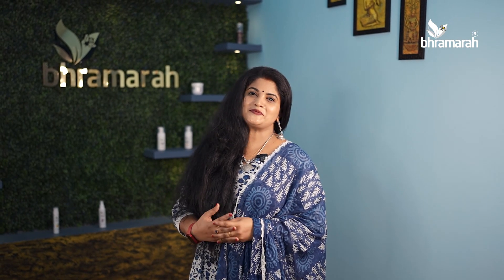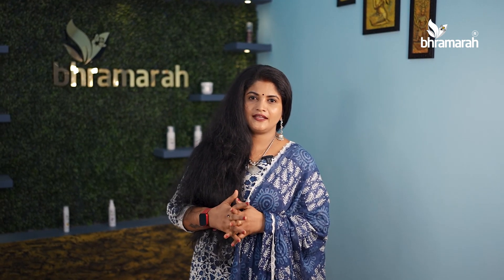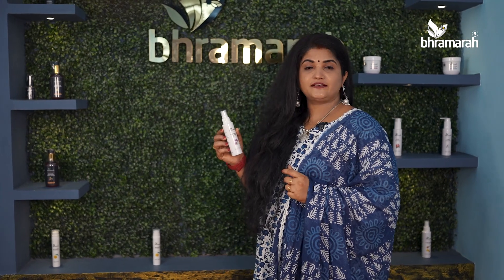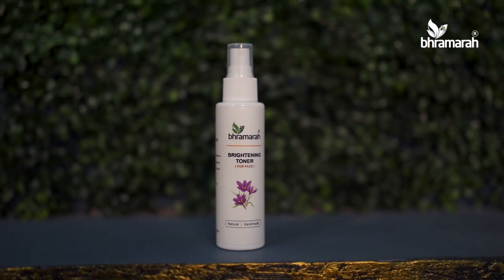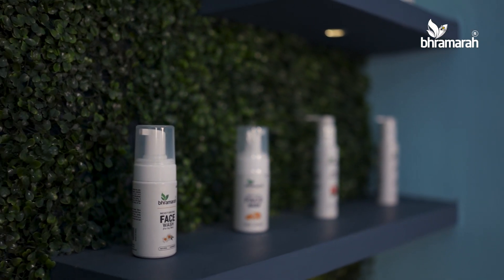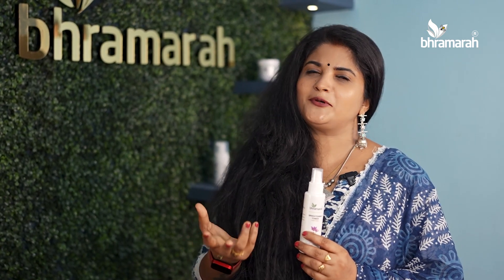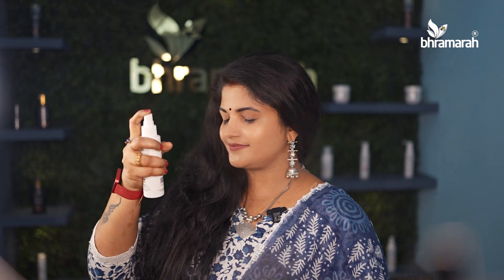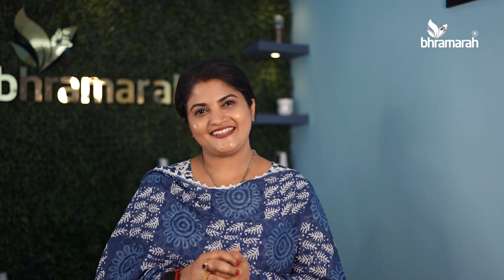Skin Brightening Toner | SimpleTips Malayalam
SimpleTips Malayalam